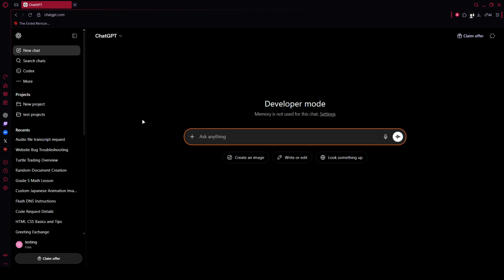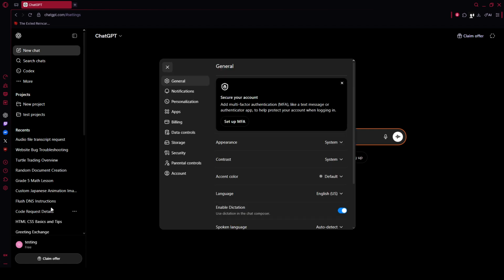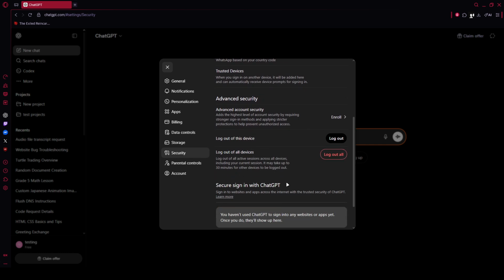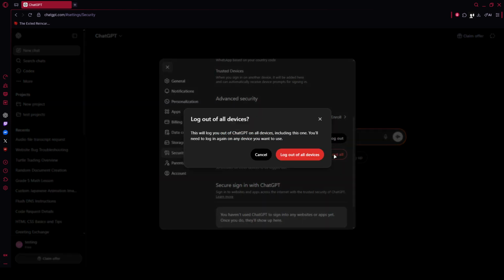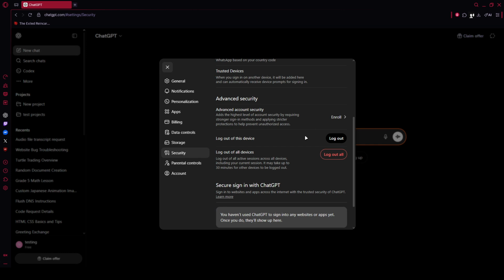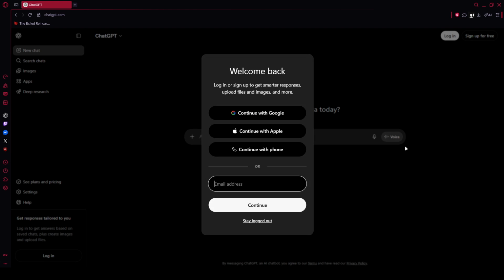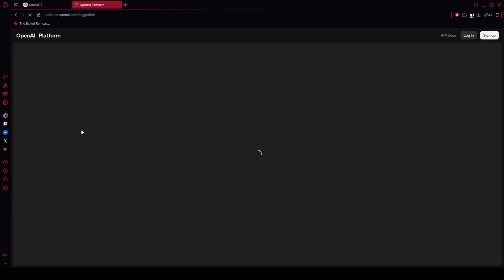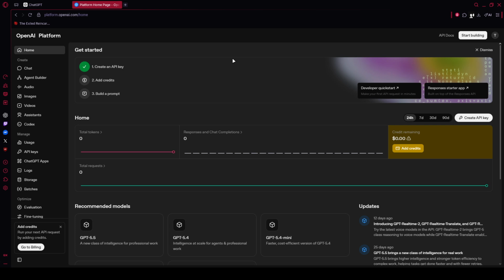How To Logout Of ChatGPT [2026 Full Guide]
In today's video we cover How To Logout Of ChatGPT [2026 Full Guide]